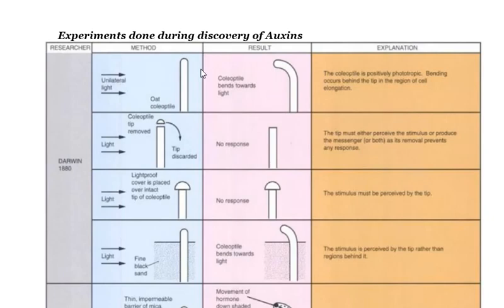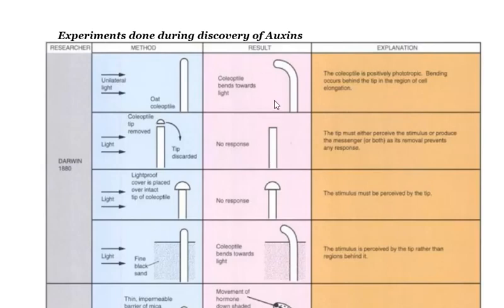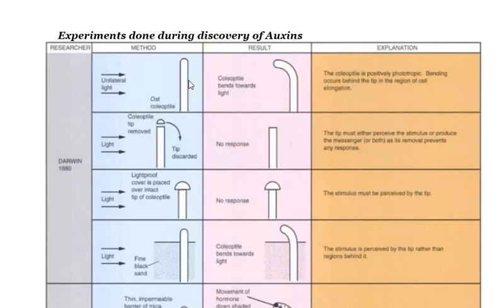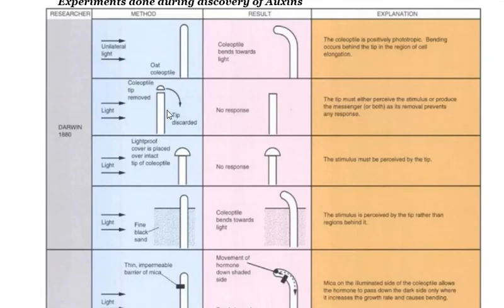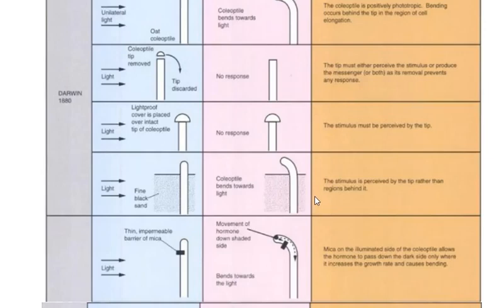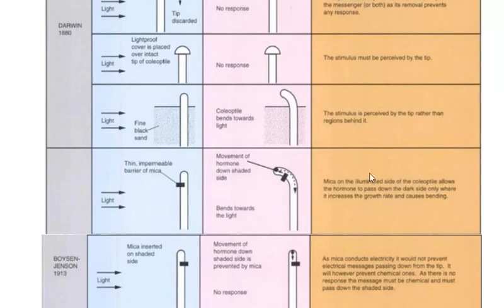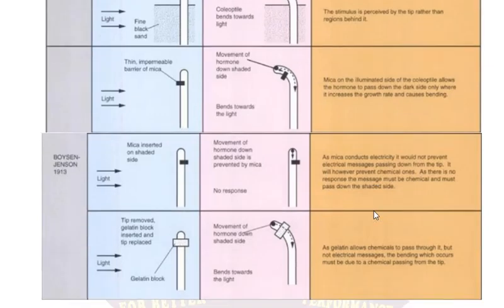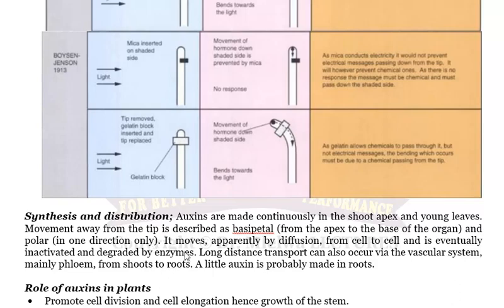Form five biology, Coordination session 59, Auxins part 2 by Dr. Mlelwa